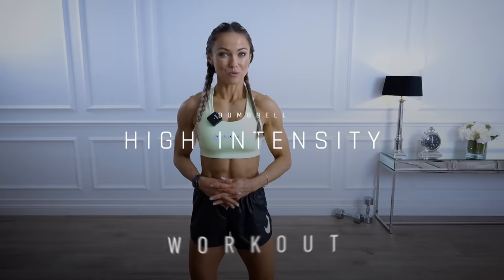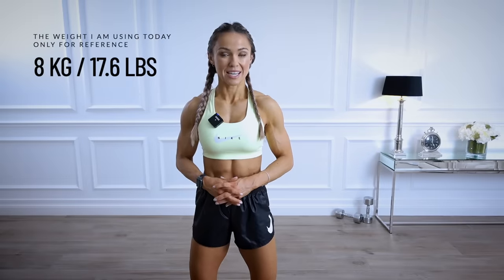DEFIANT Dumbbell HIIT Workout / Full Body - Caroline Girvan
Prepare to work hard for 30 minutes and enjoy the elation of finishing this defiant challenge! Back, chest, shoulders, core, hamstrings, quads and glutes will all be forced to work very hard with this high intensity workout!

For this sweaty 30 minute sweaty session, you will need a pair of dumbbells and a mat. The dumbbells I am using are 8 kg each for your reference!

Ensure to go at a pace to suit your level and the weights you are using. If I have went with a lighter weight, some of the exercises would be performed with more reps but still with same level of control. Vice versa if I selected 10kg for example then less reps, more strength involved.

Each exercise is performed for 2 sets, often one side then the opposite. The timer will be for 30 seconds of work, 15 seconds rest.

There is a staple exercise consisting of a push up on the dumbbells, plank tuck (either step back or hop) to stand to a full range squat.

A variety of movements to target the whole body, test your strength, endurance and make you sweat!

SQUAT STEP TO ONE SIDESQUAT STEP TO ONE SIDE (switch)
ALTERNATING LUNGE TO SQUAT
STAGGERED SQUAT (one side)
STAGGERED SQUAT (switch side)
SQUAT TO PRESS
SQUAT TO PRESS
PUSH UP TO TUCK TO SQUAT

RENEGADES TO TUCK
RENEGADES TO TUCK
ALTERNATING ROWS
ALTERNATING ROWS
HAMMER CURLS
HAMMER CURLS
FRONTAL RAISES
FRONTAL RAISES

STATIC LUNGES (one side)
STATIC LUNGES (switch)
KNEELING TO SQUAT
KNEELING TO SQUAT
LUNGE TO PRESS (one side)
LUNGE TO PRESS (switch)
LUNGE TO SQUAT
LUNGE TO SQUAT

ARNOLD PRESS
ARNOLD PRESS
HAMMER PUSH PRESS
HAMMER PUSH PRESS
PARTIAL TO LATERAL RAISE
SINGLE ARM PRESS
SINGLE ARM PRESS (switch)

PUSH UPS AROUND DUMBBELL
STANDING CHEST PRESS
STANDING CHEST PRESS

Finisher; 1 minute PUSH UP TO TUCK TO SQUAT

What a session! I absolutely loved it! A very challenging 30 minutes but fun at the same time!😅

Remember to enjoy it, pause when you need to, perform as best quality reps as possible and feel awesome!!

Cx

Always ensure you warm up before any workout, here is my recommended HIIT Warm Up Routine

Programs

Series

Social

County Antrim
Northern Ireland
BT38 8WB